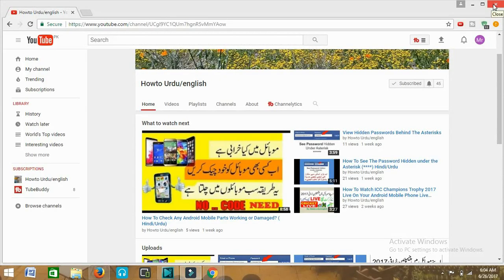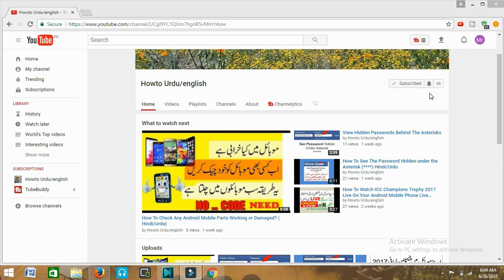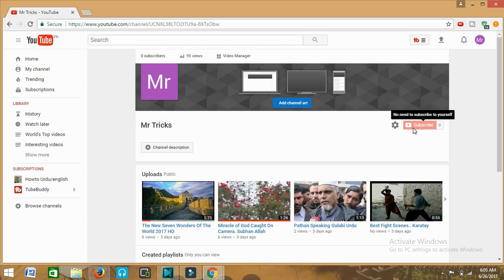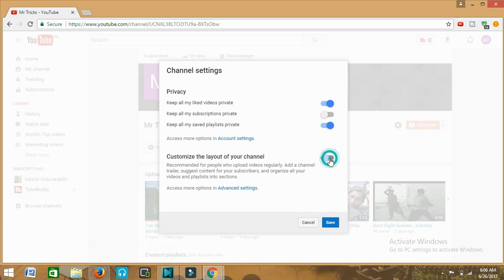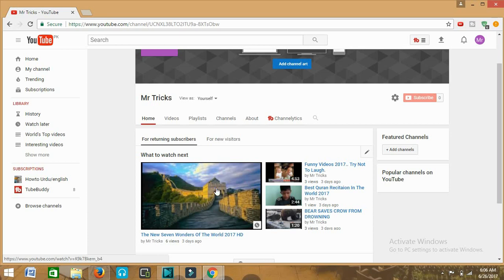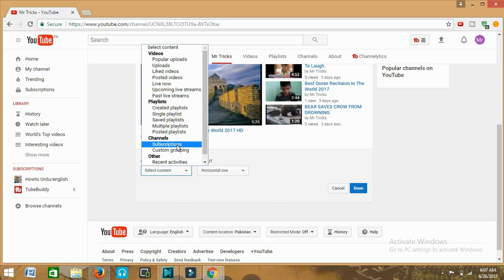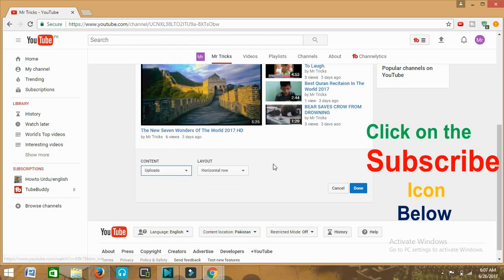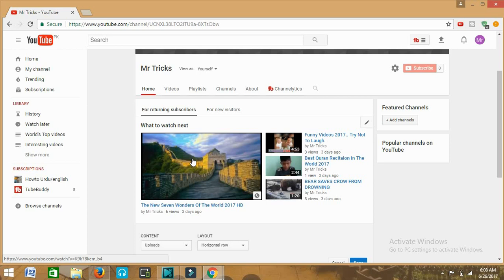How To Make Video Autoplay On the Homepage Of Your YouTube Channel ( English)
How to make videos autoplay in your youtube channel

Looking for information on how to make videos autoplay in your youtube channel, When your new viewers visit your channel page.
Youtube offers a feature that helps your new viewers watch your channel trailer, which starts play automatically when anyone visit that page on youtube.

This video will take you through the steps

كيفية جعل الفيديو القراءة التلقائية على الصفحة الرئيسية للقناة يوتيوب الخاصة بك (اللغة الإنجليزية)

如何使视频自动播放的网页上你的YouTube频道（英文）

Paano Upang Gumawa ng Video Autoplay Sa Homepage Of Ang iyong YouTube Channel (English)

Comment faire la vidéo Autoplay Sur la page d'accueil de votre chaîne YouTube (en anglais)

How To Video Automatische Wiedergabe auf der Homepage Ihres YouTube-Channel (Englisch) Stellen

Πώς να κάνω βίντεο Αυτόματο παιχνίδι στην αρχική σελίδα του YouTube κανάλι σας (αγγλικά)

Cara Membuat Video Autoplay Di Homepage dari Saluran YouTube Anda (Bahasa Inggris)

Como fazer Vídeo Autoplay na página inicial do seu canal do YouTube (em Inglês)

Quam Ut Fac Autoplay De Video Home tui YouTube Channel (Latina)

Cómo hacer de vídeo de reproducción automática en la página principal de su canal de YouTube (Inglés)

Как сделать видео автозапуск на главной странице вашего канала YouTube (на английском языке)

YouTube Kanalı ana sayfanızda (İngilizce) video Otomatik oyunu To Make